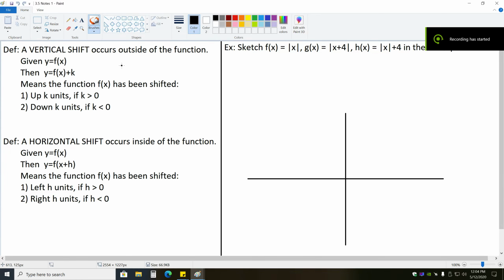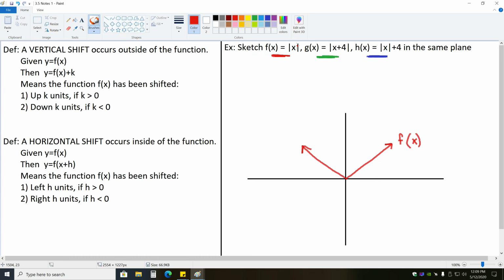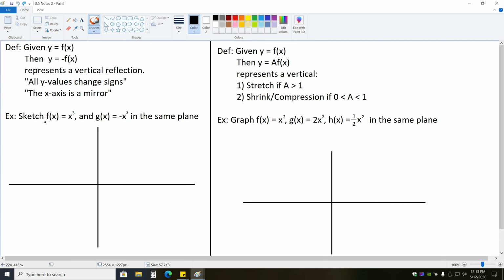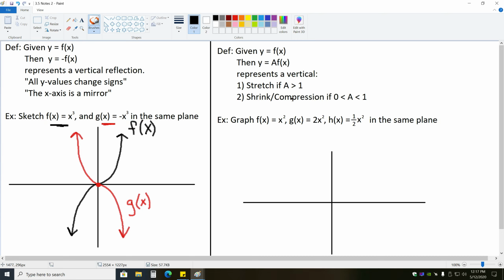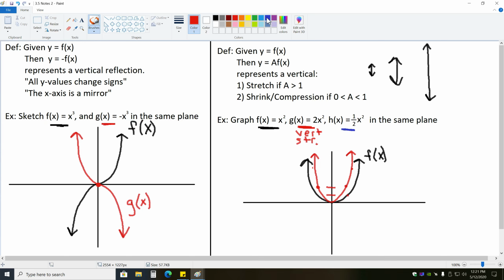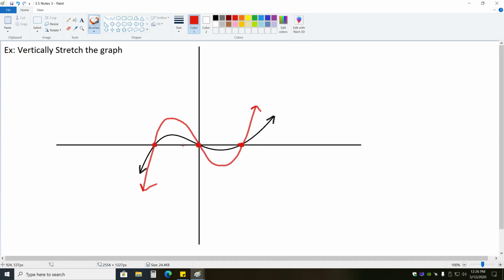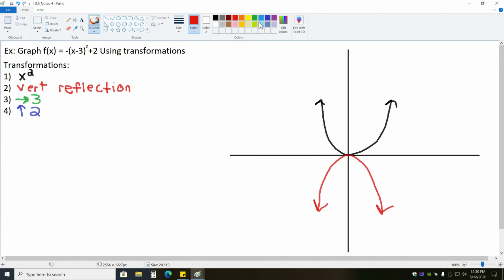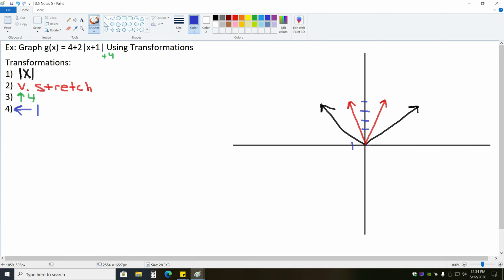Lecture: Precalculus Ch. 1.5 Part 1 of 1